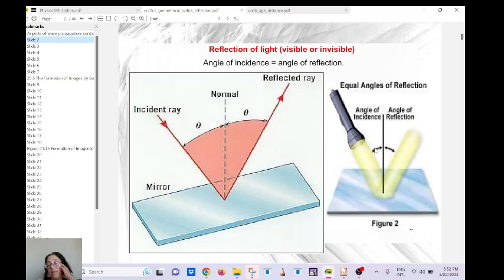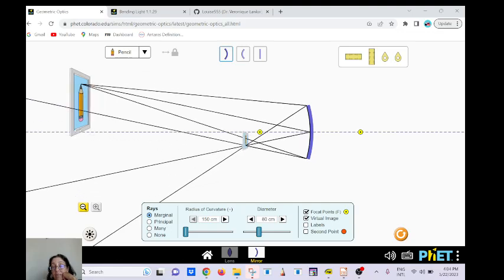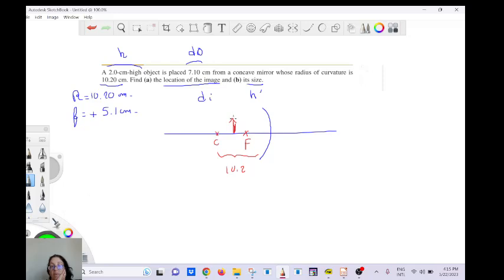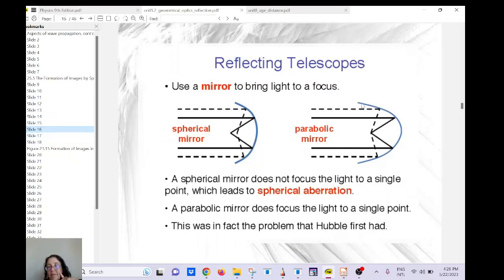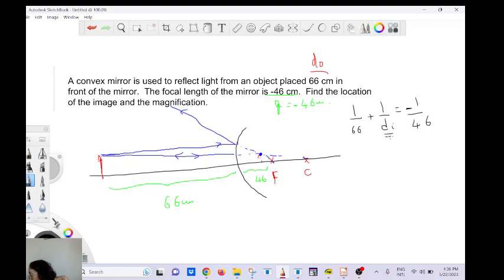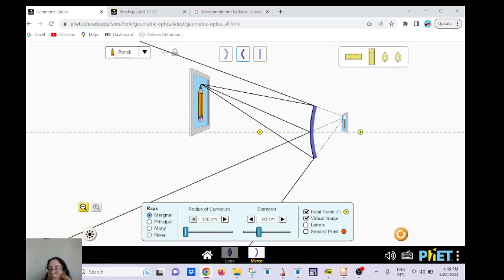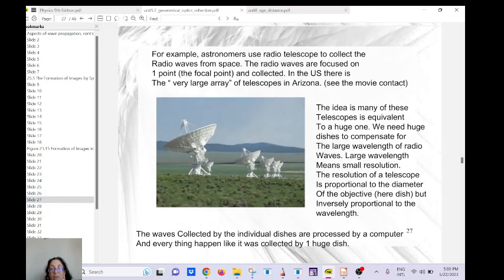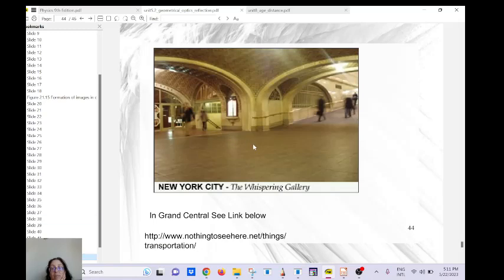geometrical optics 6 - spherical mirrors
reflection. concave and convex mirrors. Applications in tech.
more problems (MCAT) coming next.